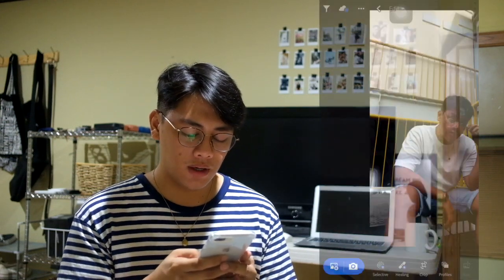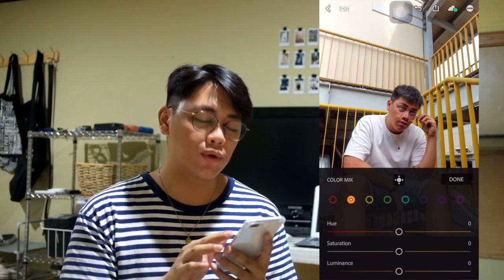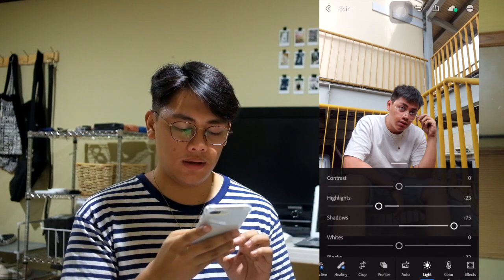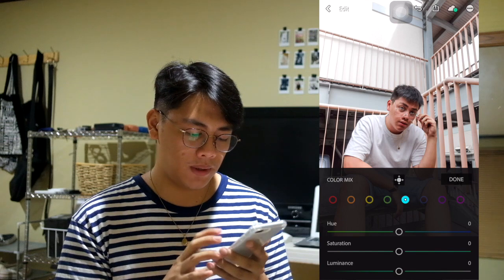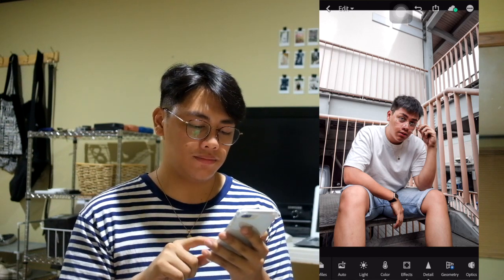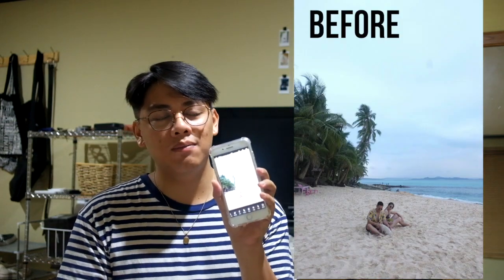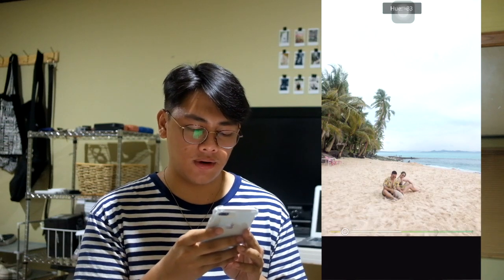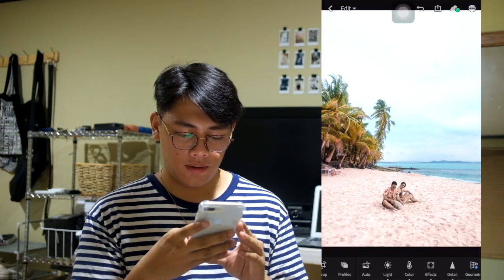How I edit my Instagram Photos (Lightroom CC) - VLOG #22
The wait is over! I finally had the time to make a video about "How I edit" my Instagram photos before posting them on my feed! @jeffreymondia
Hello Youtube! I'm Jeffrey Mondia, A Life + Style Blogger from Davao City, Philippines. This is where I'll be sharing Videos of my Outfits, Events, Travels and everything in between!